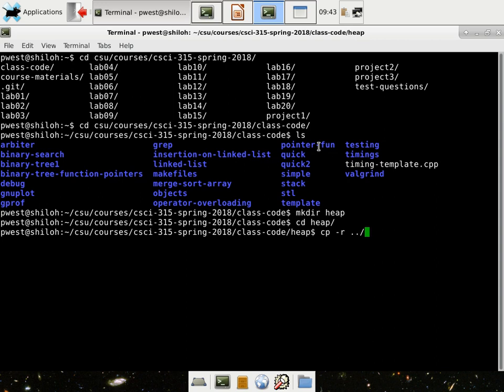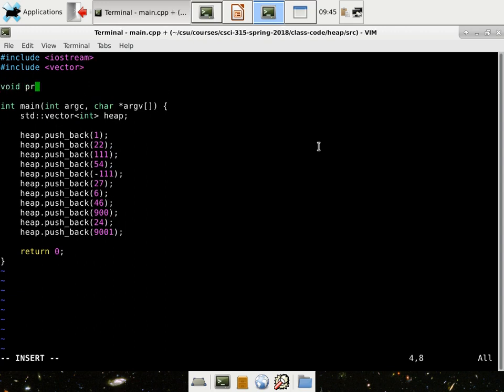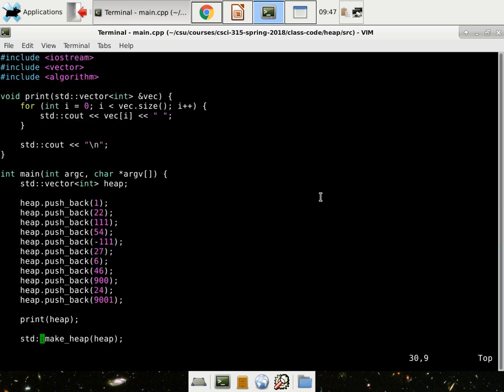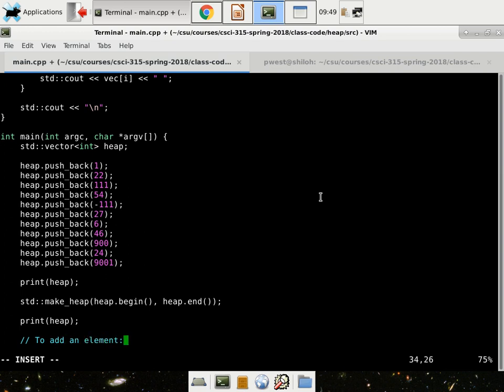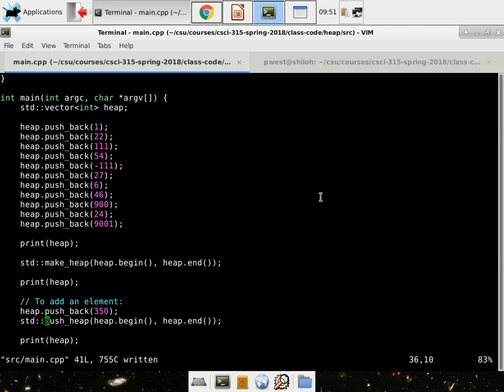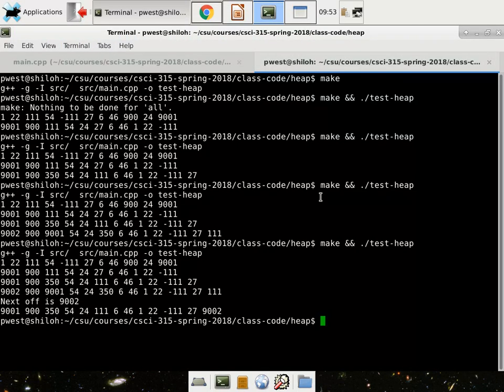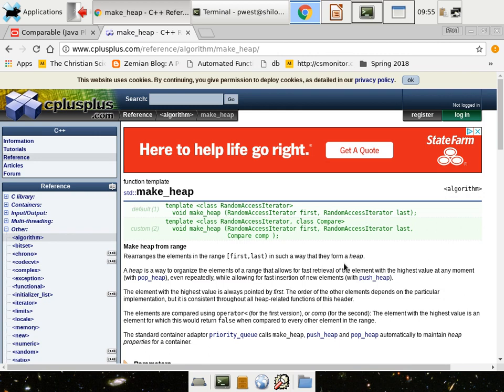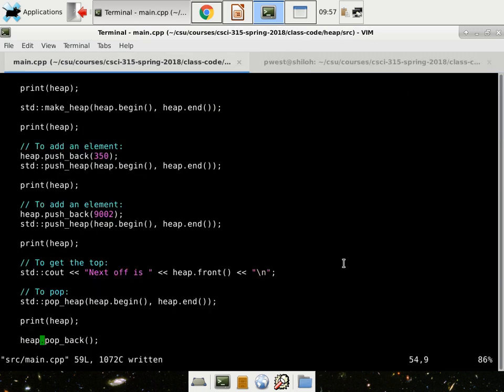csci 315 spring2018 day20 02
Priority Queues with Heaps